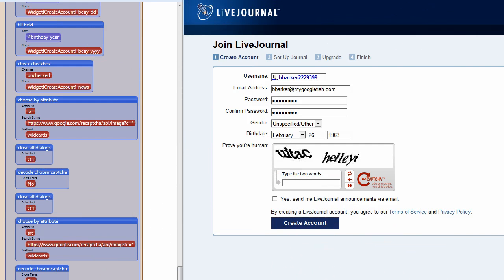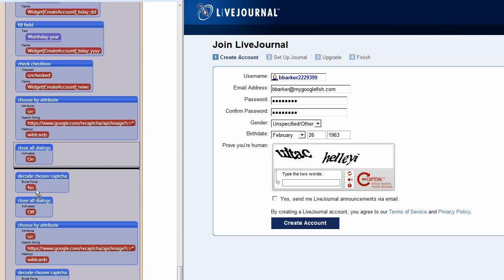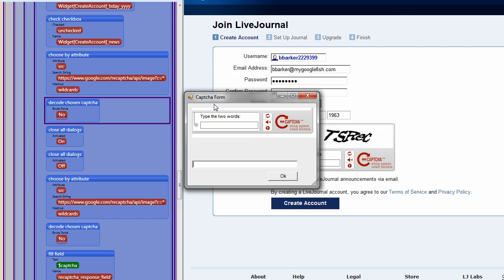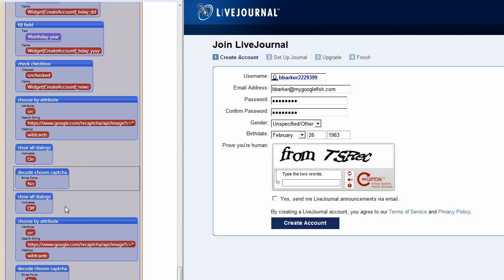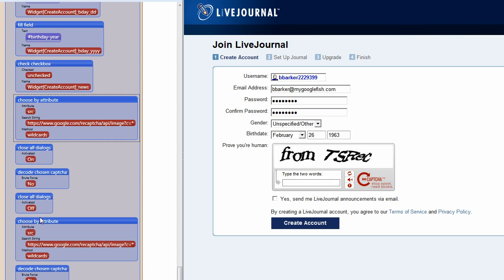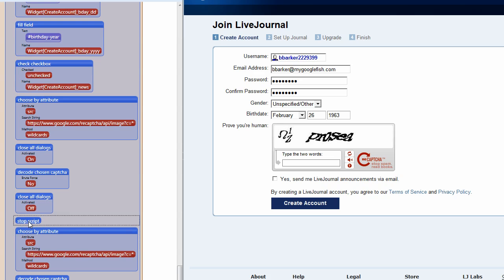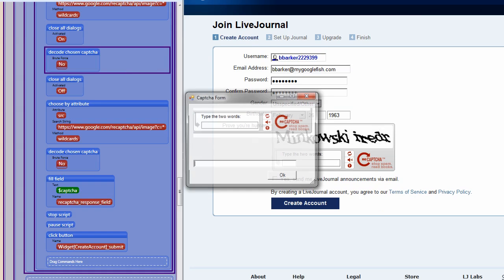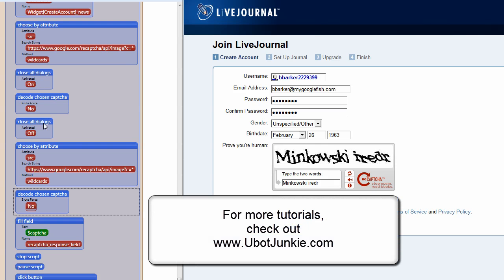Ubot Studio Tutorial - Working with Pesky Captcha Boxes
In this quick tutorial, I'll show you a method to get a captcha box that just won't show up properly in a decoder box to work properly. It's a bit of a work around, but it does work.